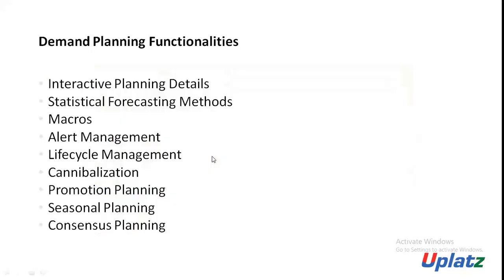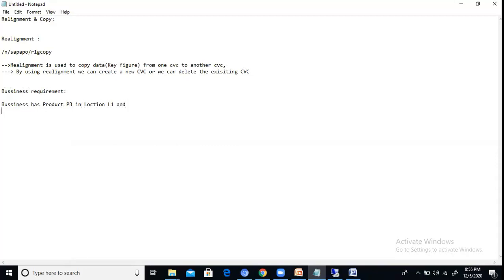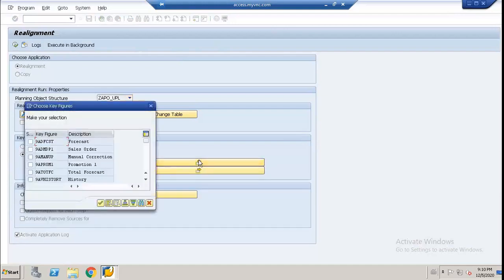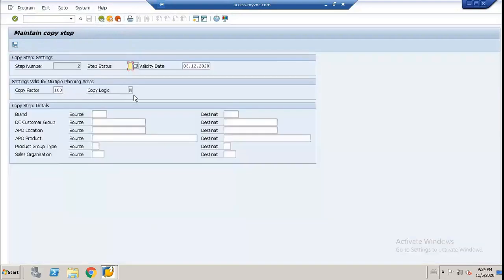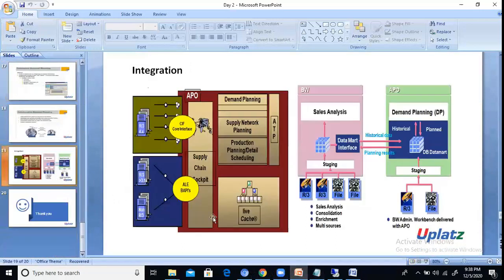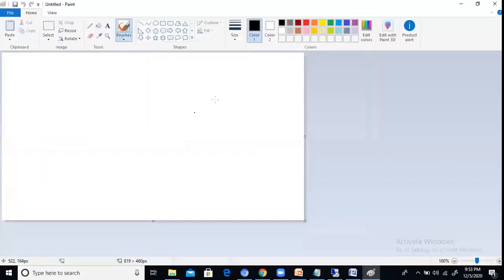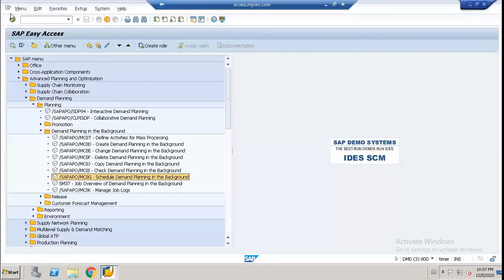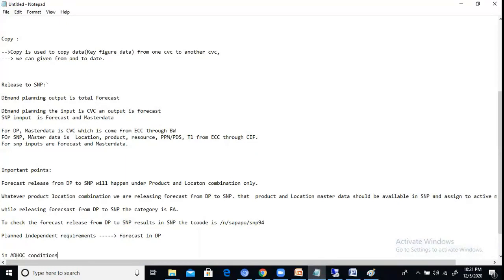L 12 RGCPY Release